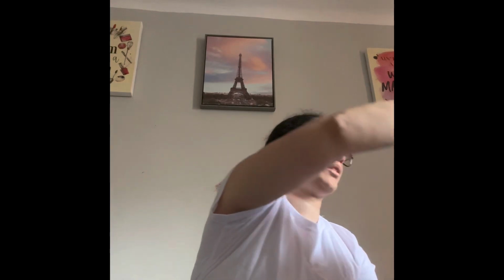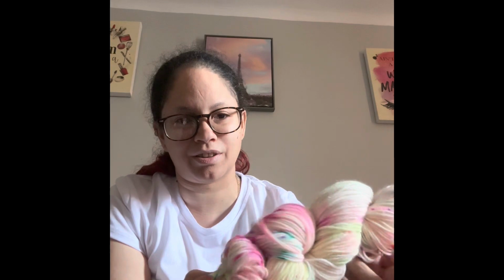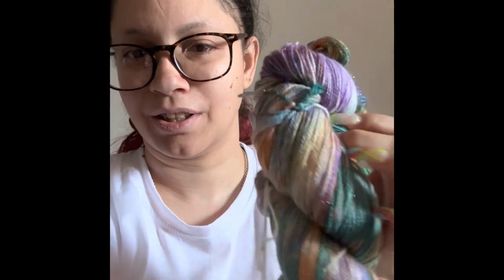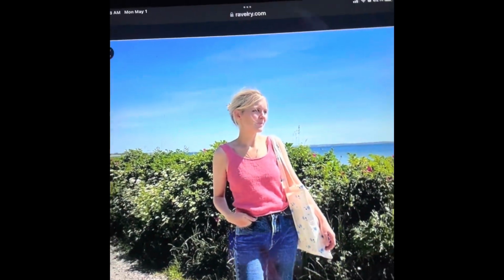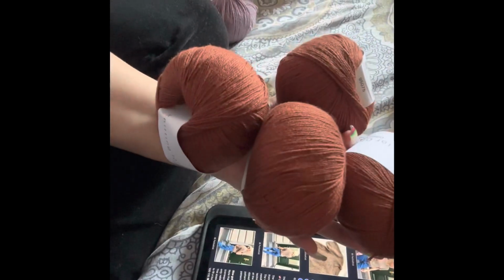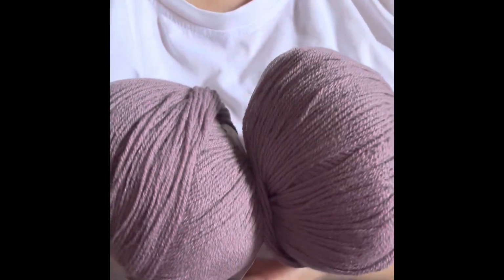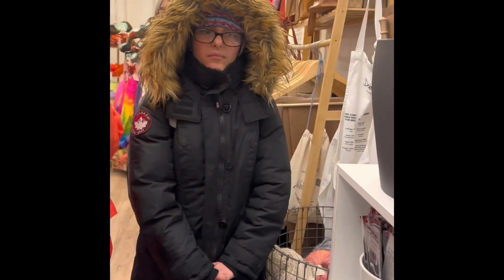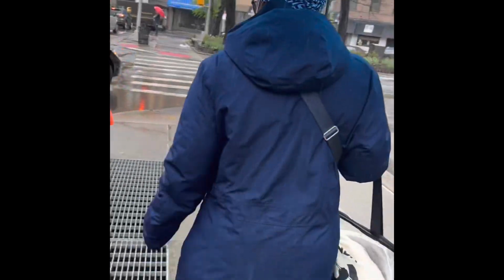Brooklyn yarn crawl 2023